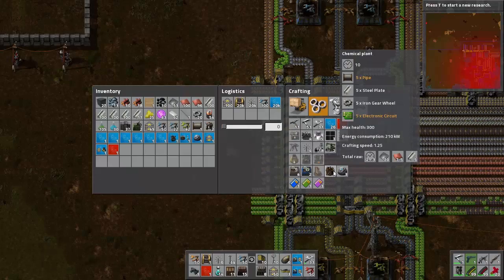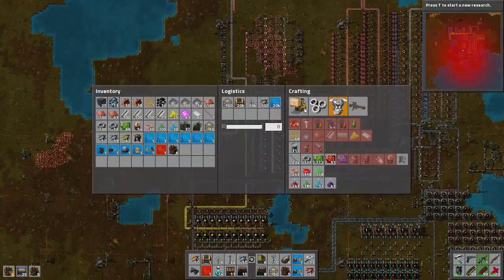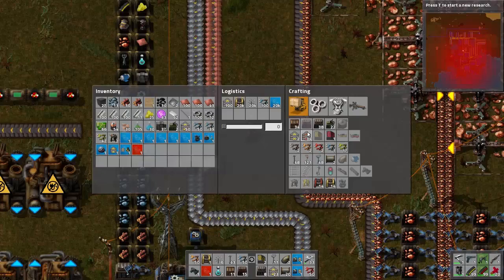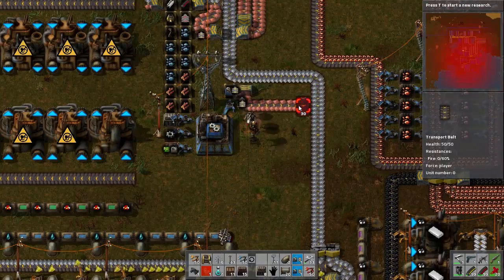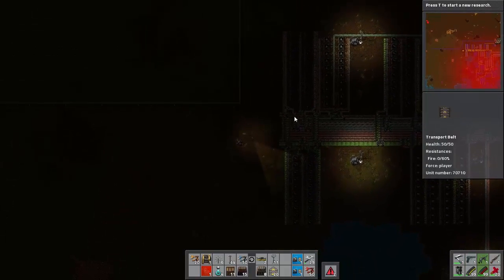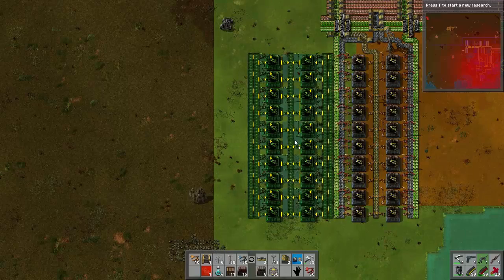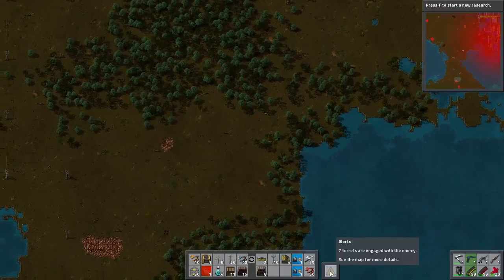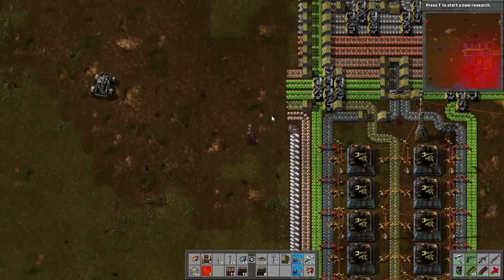Let's Play Factorio Alpha 11.10 - Part 35 - Battery Production